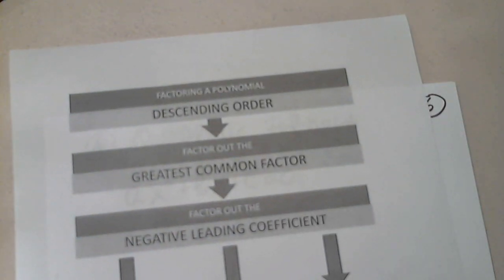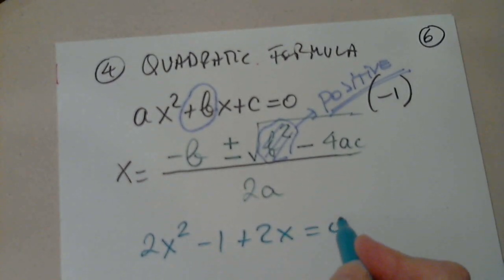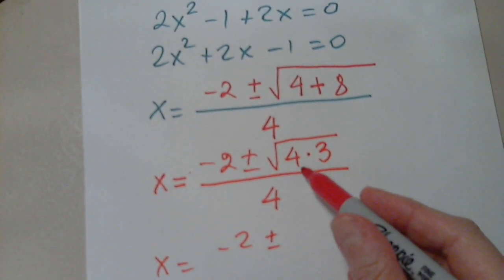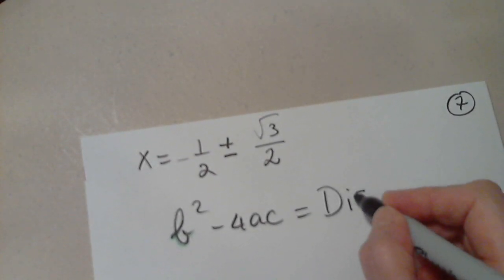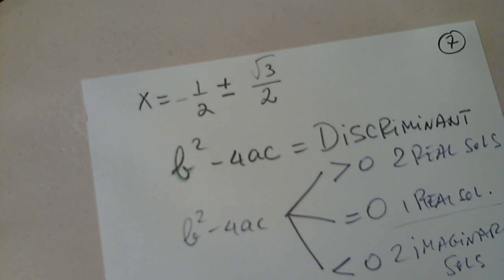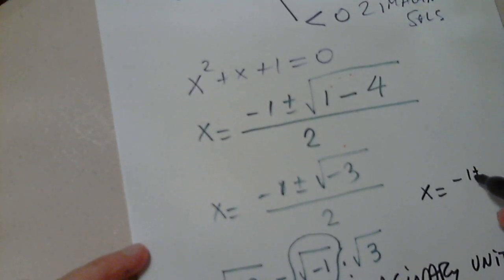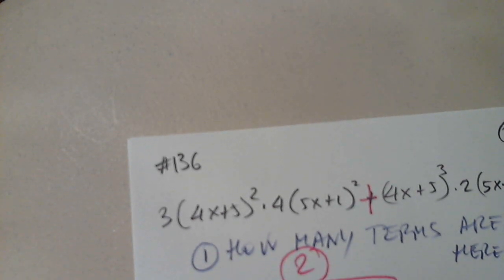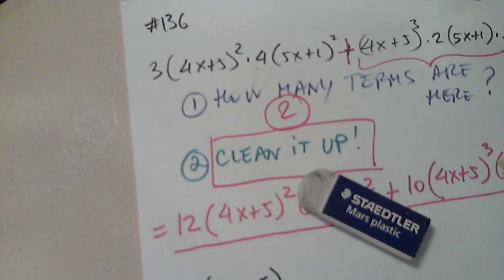MAT 146 A.8, 2.3, 2.7, A.4, A.6 PART 3 SEPT 16